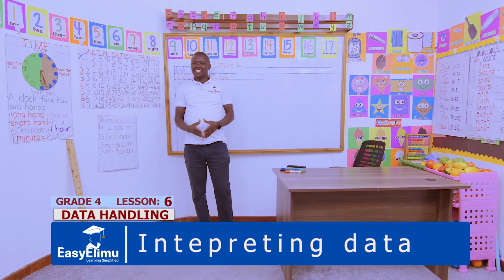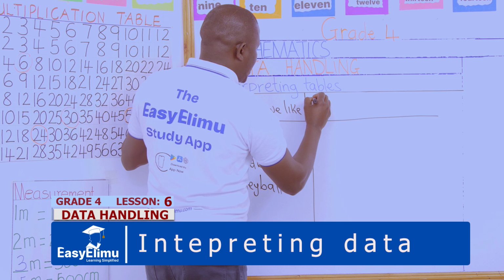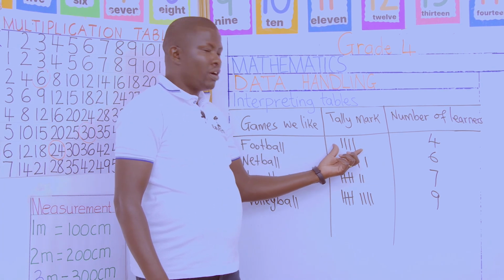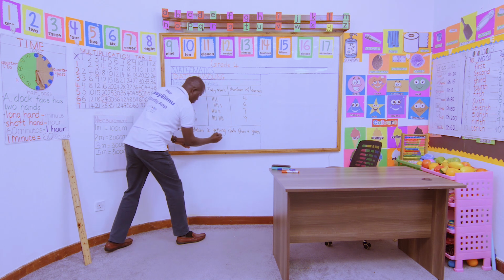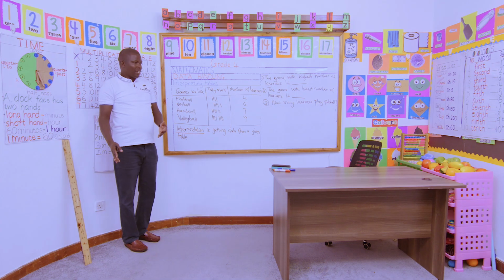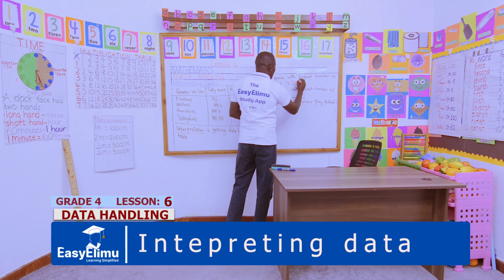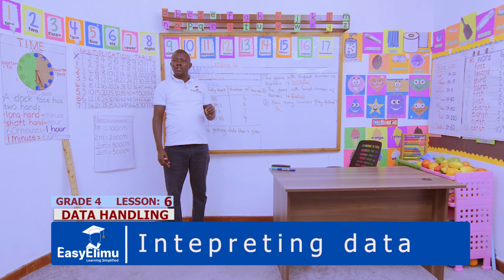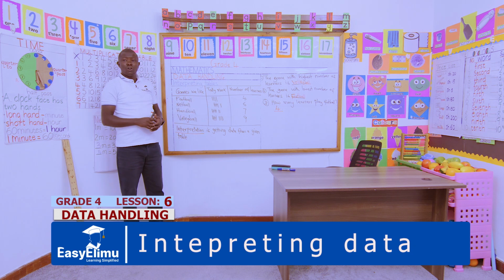Intepreting data | How to interpret data presented in a simple table | CBC Grade 4 Math | EasyElimu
This is lesson 6 of 8 in topic: Data Handling